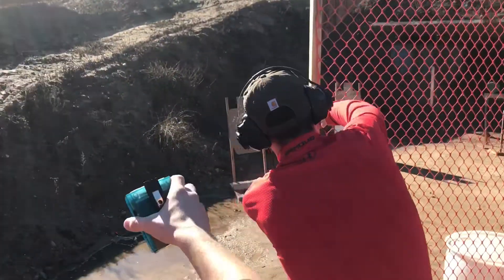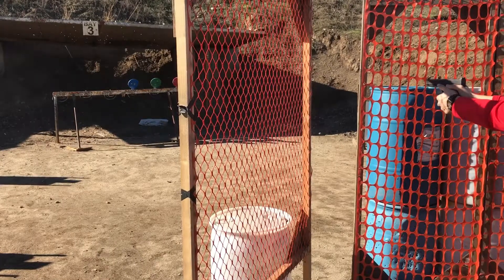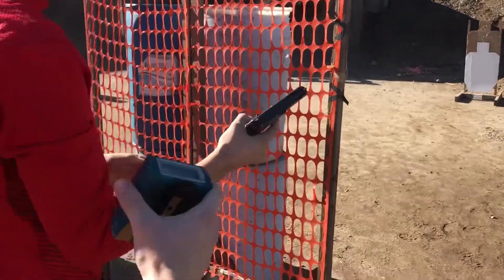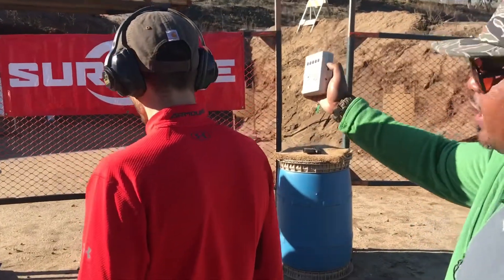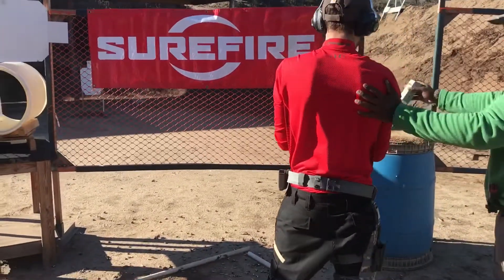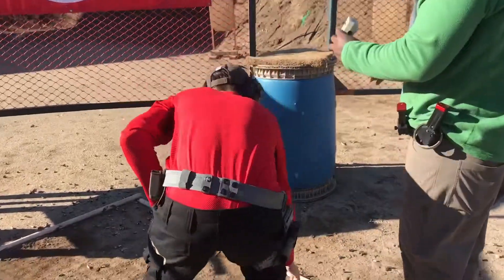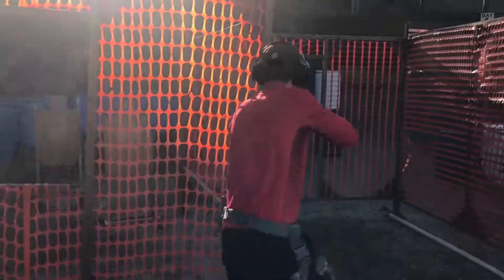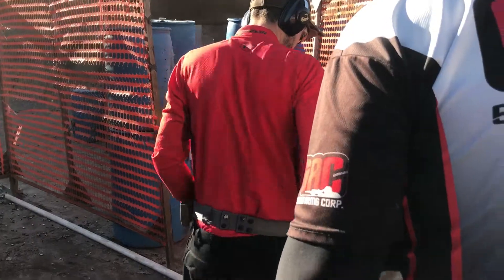Dylan Nottbohm first pistol shoot @ Oakdale Sportsman’s Club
Dylan Nottbohms first pistol competition at the Oakdale Sportsman’s Club running his Glock Inc. 17 9mm